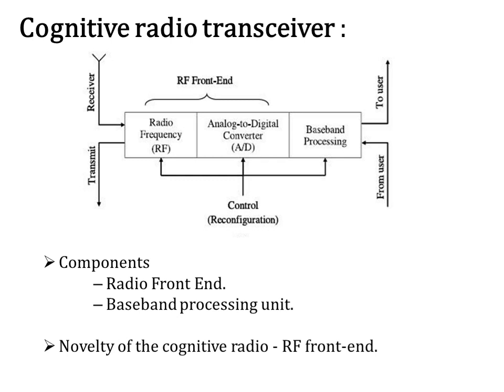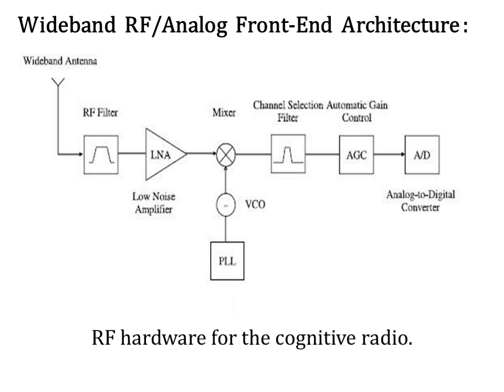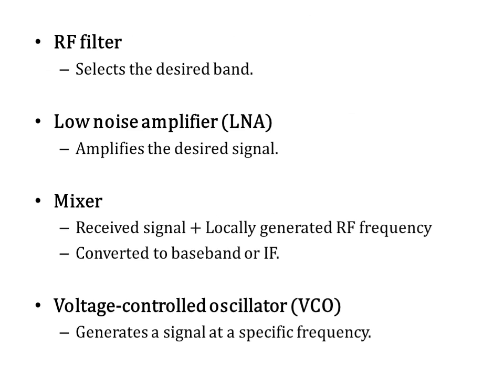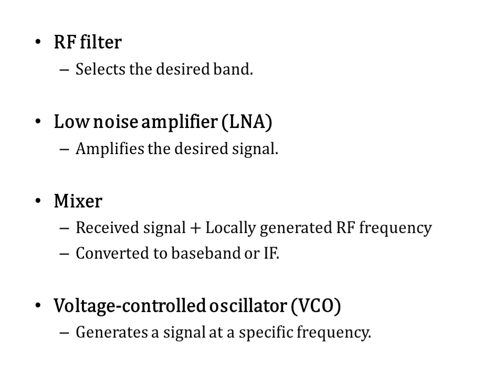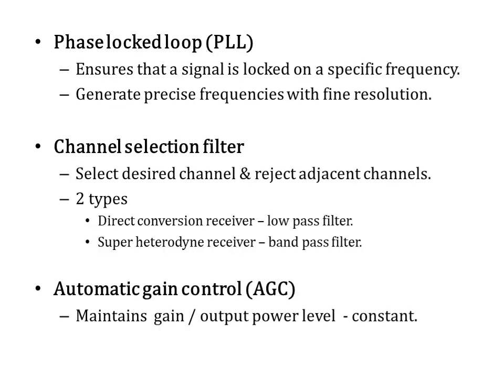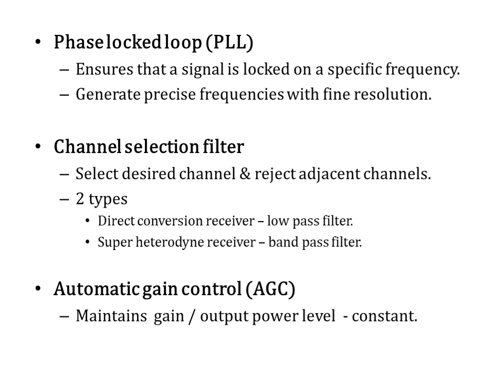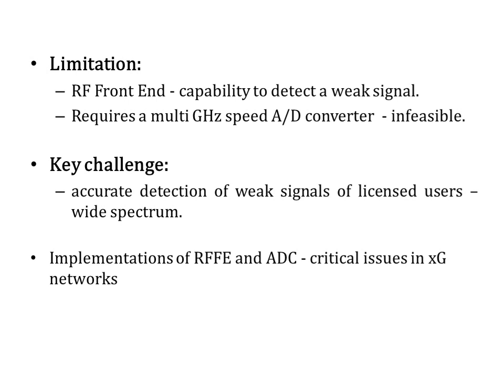Physical architecture of Cognitive Radio | Dr.K.C.Sriharipriya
This video will help the viewers to know the physical architecture of Cognitive Radio | Cognitive Radio Transceiver | Radio Frequency Front End.

You can watch the details relating to CR in the following links.